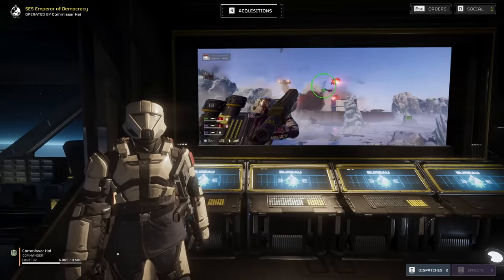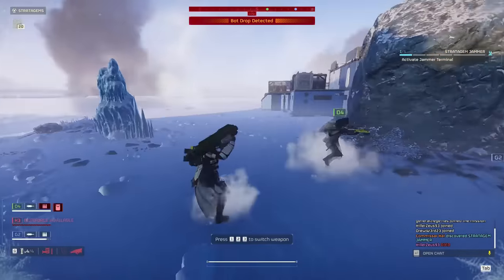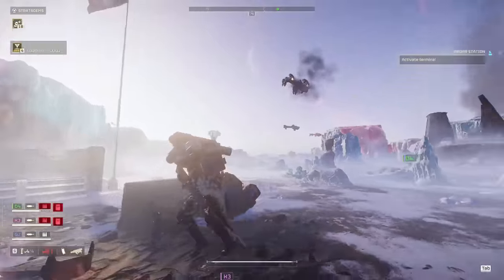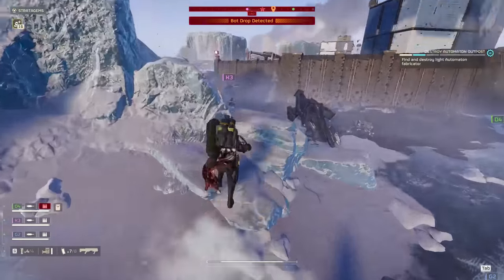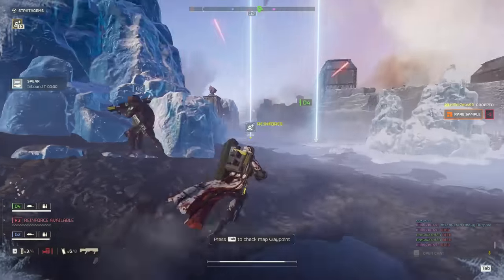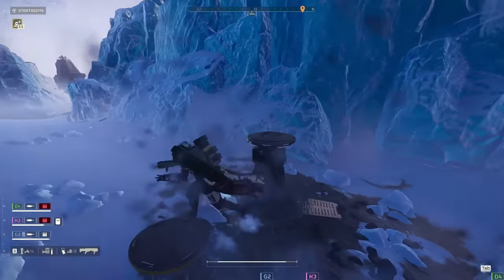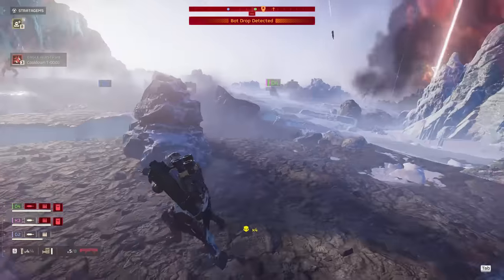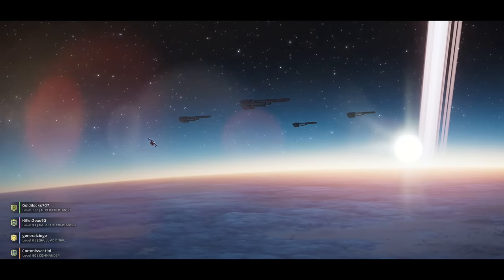Helldivers 2: Be Your Squad’s Guardian Angel with this INSANE Spear Loadout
Squashin bots is my favorite pastime, and through my tinkering I may have just created the new meta loadout against the bots. The Plasma Punisher, Gas Strike, Rocket Sentry, and Spear work beautifully together against the bots, giving you a solid answer to ANY situation. But more importantly, how we use these weapons to support our team is gonna encourage our random squadmates to WANT to work with us. Let me show you how.

Special thanks to my good friend @swiggsmcswoogs for helping me with the editing for this video. He’s recently started making some hilarious content in Helldivers and he is a talented video editor. If you want quality memes and good vibes, go check him out!

Lastly, the discord is still coming, but I figured I should delay it till the weekend so I could have time to play with y’all. Life has been getting in the way recently, so I didn’t want to launch a server and not be able to play. I’ll have it out by this Friday or Saturday.

Timestamps
00:00 Intro
00:45 Loadout
03:10 Teamplay goals